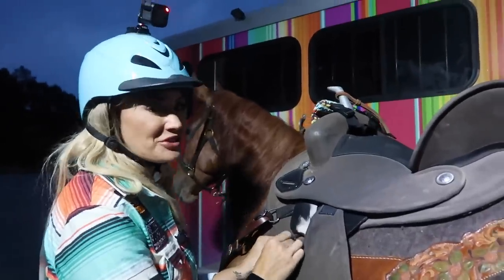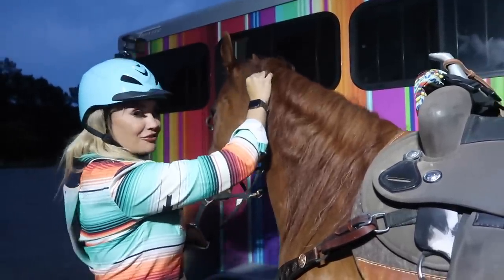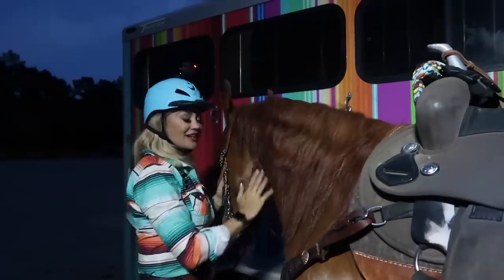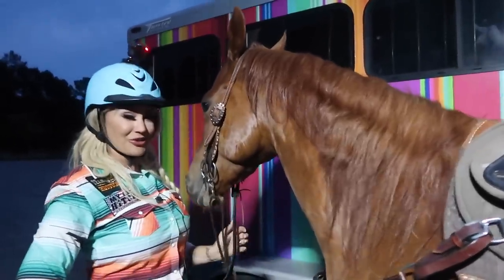WHAT IT'S REALLY LIKE AT A PRO RODEO WITH A YOUNG HORSE (BTS)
Want to text me?  ➝ Text BABYFLO to 27126

I HAVE A HORSE GROUP!!
I HAVE A BUSINESS GROUP!!

***FAN MAIL***
Collinsville TX
76233